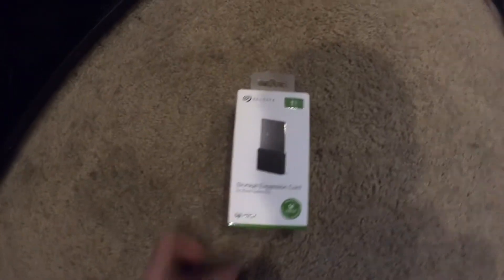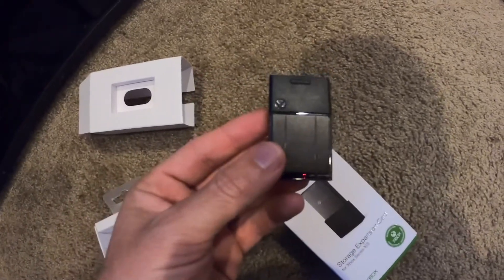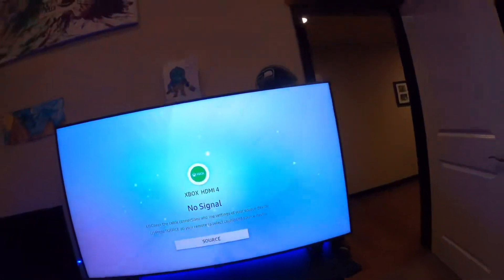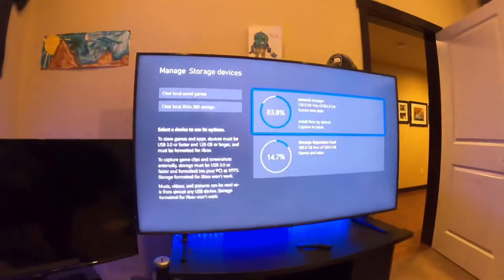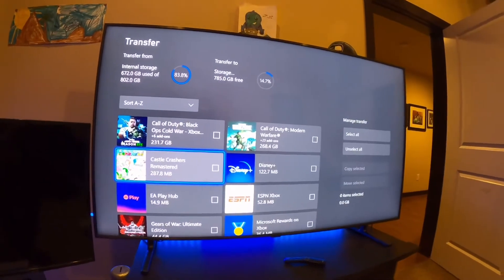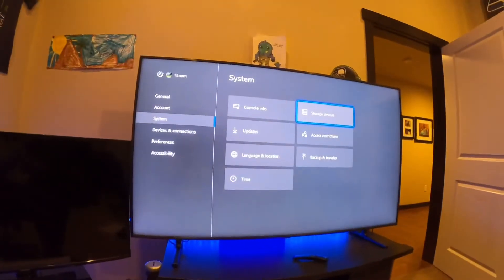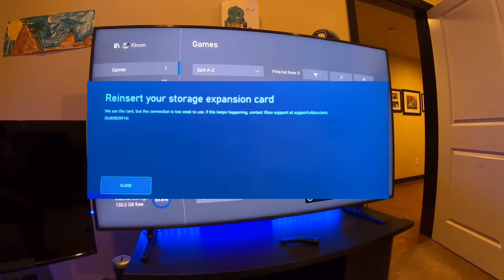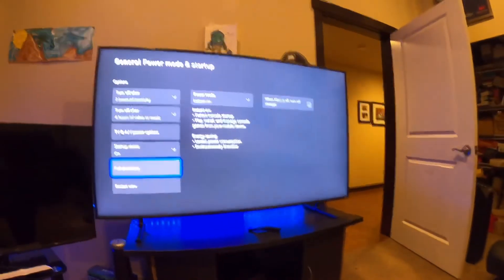How to fix Seagate Storage Expansion (Xbox Series X/S) and Review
How to fix “Reinsert storage expansion card Error code 0x80820014” @2:34